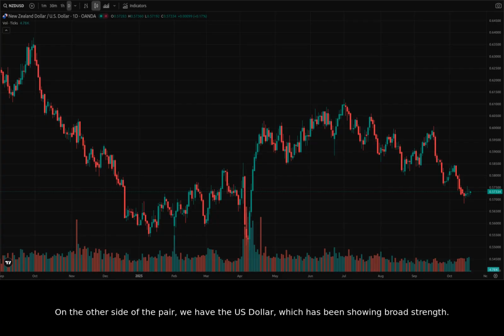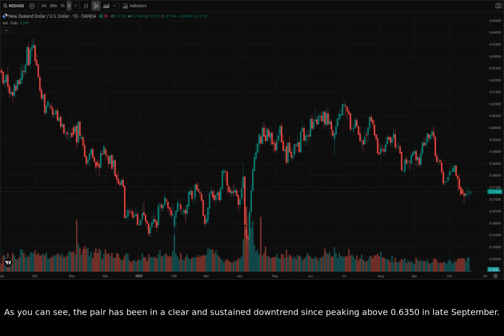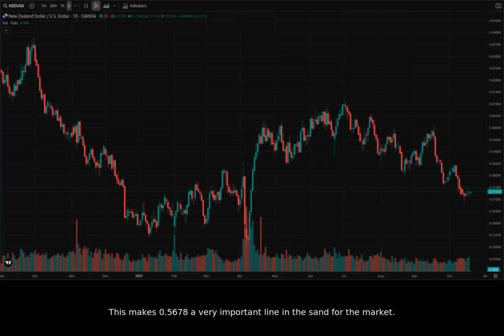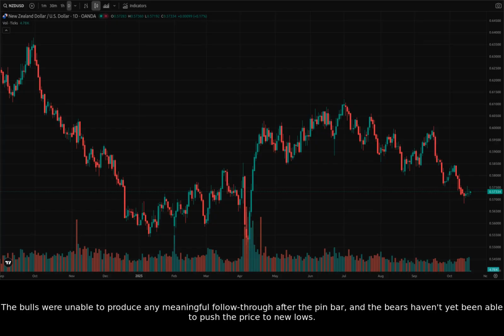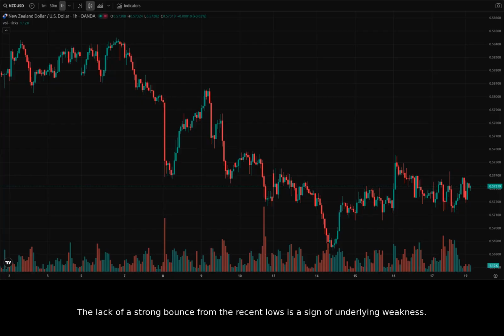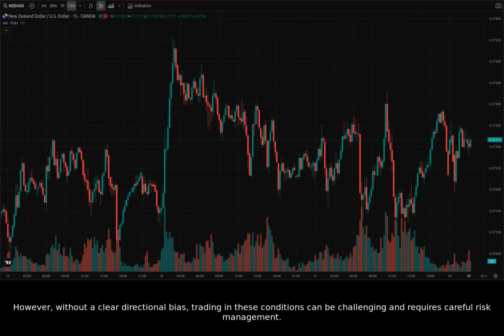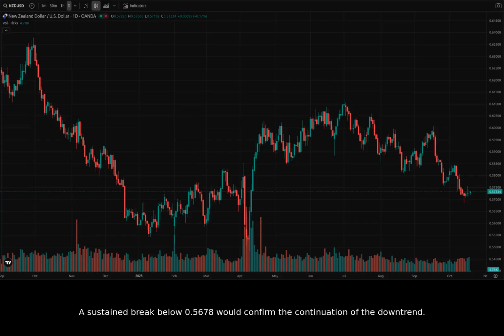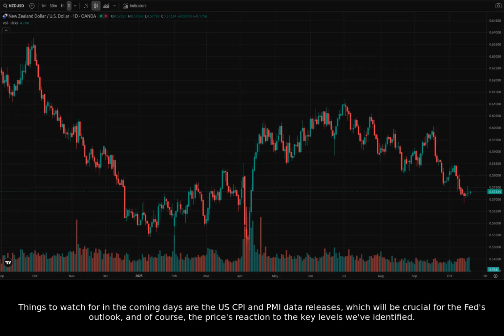NZDUSD Collapse? News & In-Depth Chart Analysis For The Kiwi - October 20, 2025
Welcome to your in-depth analysis of the NZDUSD currency pair for October 20, 2025. In this video, we break down the critical news and economic events shaping the market, from the Reserve Bank of New Zealand's dovish stance to the strengthening US Dollar. We'll explore the fundamental reasons behind the Kiwi's recent weakness and what could drive its future direction.  Following our news overview, we dive deep into the charts. Using daily, hourly, and 15-minute timeframes, we'll perform a comprehensive technical analysis of NZDUSD. We will identify the dominant long-term trend, pinpoint crucial support and resistance levels that every trader should be watching, and analyze recent price action to understand market sentiment and potential upcoming moves.  Finally, we'll synthesize all this information into actionable insights. We'll outline both bullish and bearish scenarios, providing key price levels that could confirm either direction, and discuss the probability of each outcome based on the current data. Whether you are a long-term investor or a short-term trader, this analysis will equip you with the knowledge to navigate the NZDUSD market with more confidence.